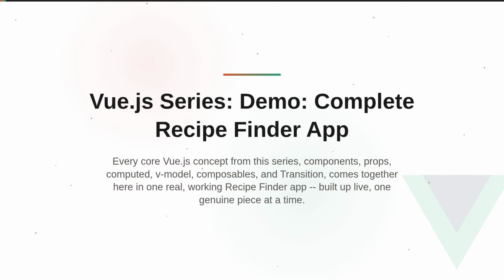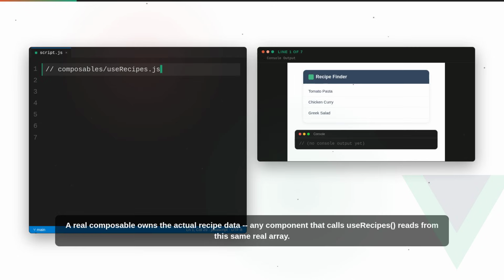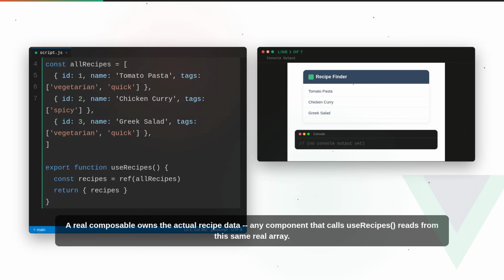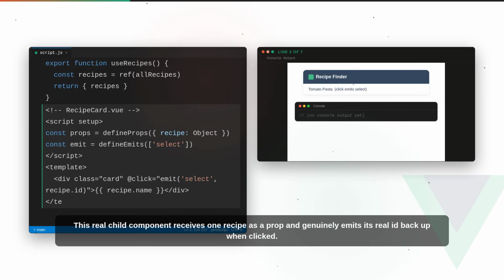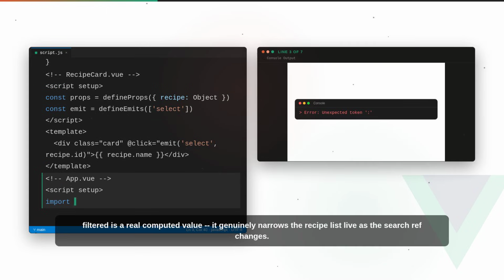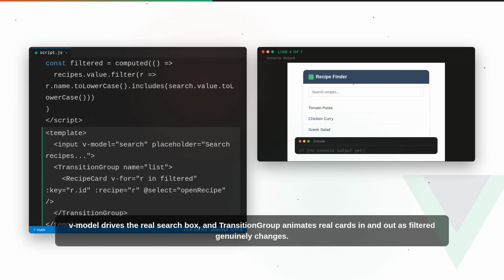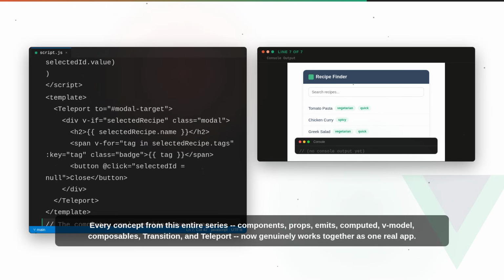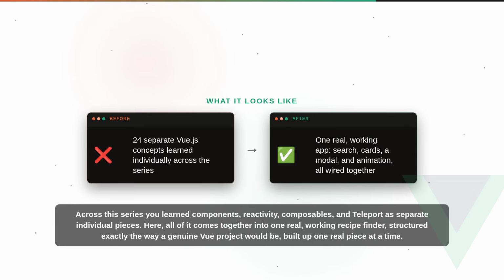Vue.js Series: Demo: Complete Recipe Finder App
Every core Vue.js concept from this series, components, props, computed, v-model, composables, and Transition, comes together here in one real, working Recipe Finder app -- built up live, one genuine piece at a time.

Code walkthrough (javascript):
// composables/useRecipes.js

const allRecipes = [
  { id: 1, name: 'Tomato Pasta', tags: ['vegetarian', 'quick'] },
  { id: 2, name: 'Chicken Curry', tags: ['spicy'] },
  { id: 3, name: 'Greek Salad', tags: ['vegetarian', 'quick'] },

export function useRecipes() {
  const recipes = ref(allRecipes)
  return { recipes }
‹!-- RecipeCard.vue --›
‹script setup›
const props = defineProps({ recipe: Object })
const emit = defineEmits(['select'])
‹/script›
‹template›
  ‹div class="card" @click="emit('select', recipe.id)"›{{ recipe.name }}‹/div›
‹/template›
‹!-- App.vue --›
‹script setup›
import { ref, computed } from 'vue'
import { useRecipes } from './composables/useRecipes'
const { recipes } = useRecipes()
const search = ref('')
const filtered = computed(() =›
  recipes.value.filter(r =› r.name.toLowerCase().includes(search.value.toLowerCase()))
‹/script›
‹template›
  ‹input v-model="search" placeholder="Search recipes..."›
  ‹TransitionGroup name="list"›
    ‹RecipeCard v-for="r in filtered" :key="r.id" :recipe="r" @select="openRecipe" /›
  ‹/TransitionGroup›
‹/template›
‹script setup›
const selectedId = ref(null)
function openRecipe(id) {
  selectedId.value = id
const selectedRecipe = computed(() =›
  recipes.value.find(r =› r.id === selectedId.value)
‹/script›
‹template›
‹Teleport to="modal-target"›
    ‹div v-if="selectedRecipe" class="modal"›
      ‹h2›{{ selectedRecipe.name }}‹/h2›
      ‹span v-for="tag in selectedRecipe.tags" :key="tag" class="badge"›{{ tag }}‹/span›
      ‹button @click="selectedId = null"›Close‹/button›
    ‹/div›
  ‹/Teleport›
‹/template›
// The complete, real, working Vue.js app

What it looks like: ❌ 24 separate Vue.js concepts learned individually across the series → ✅ One real, working app: search, cards, a modal, and animation, all wired together

Try it yourself: Add a favorites feature: a ref array of favorited recipe ids, toggled from each RecipeCard.